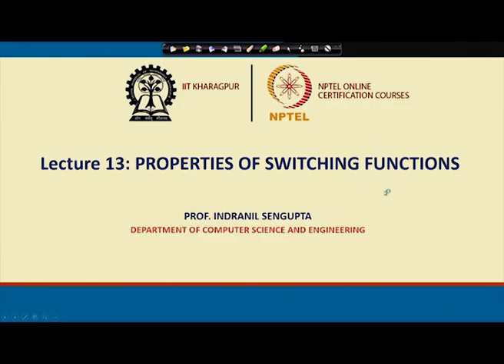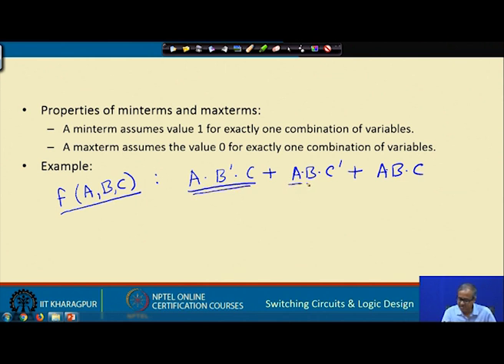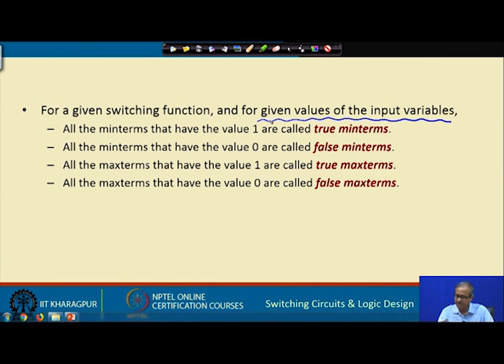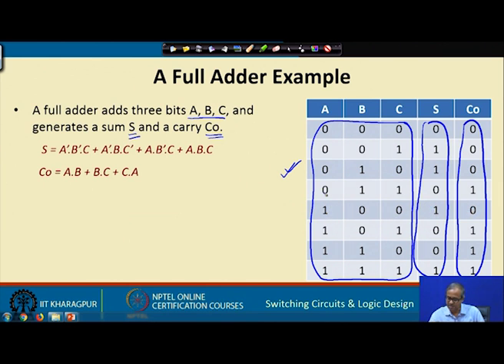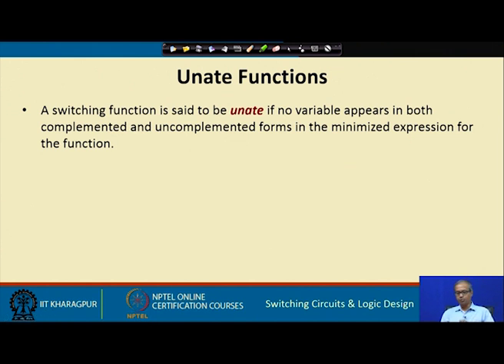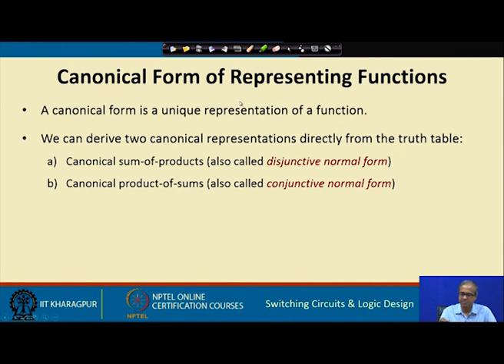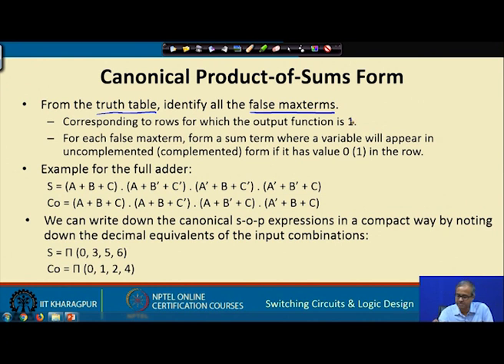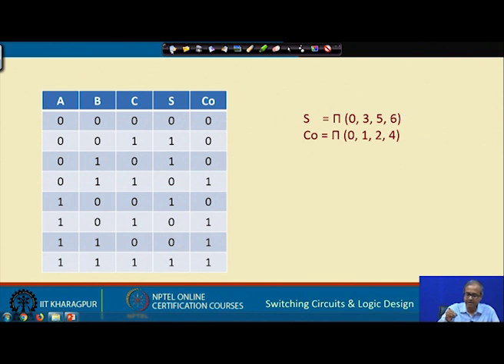Properties of Switching Functions